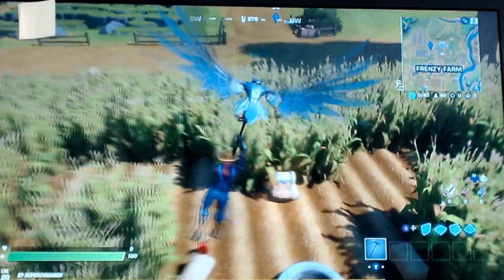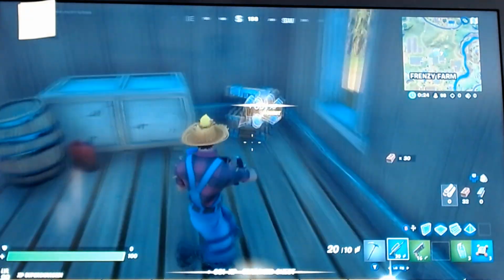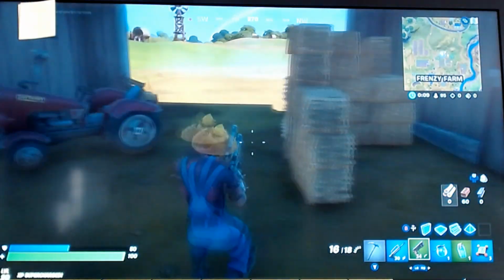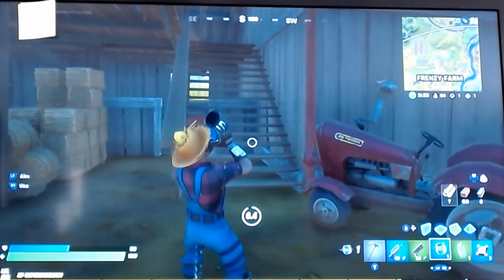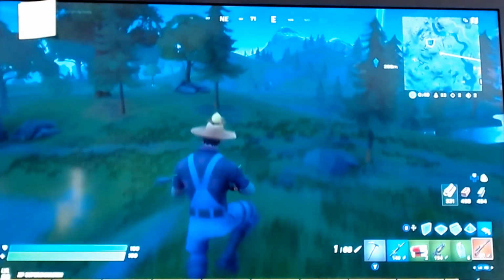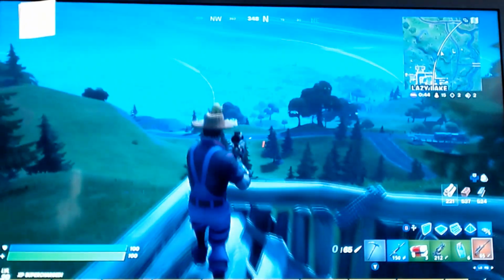Spanish Alphabet Vowels Fortnite Challenge-Video #7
This video shows a fun way to practice your Spanish Alphabet vowels while playing fortnite.

This video is for private viewing.
It is not supported or endorsed by any public school district.
Spanish with a Farmer(Maestro Talley) does not support or endorse any form of violence.